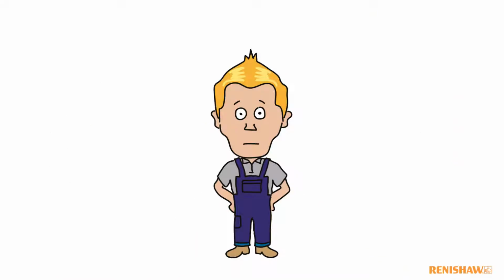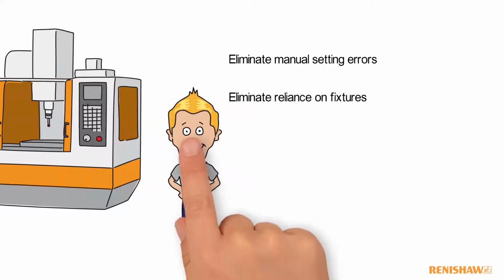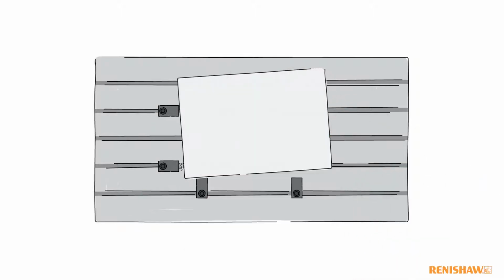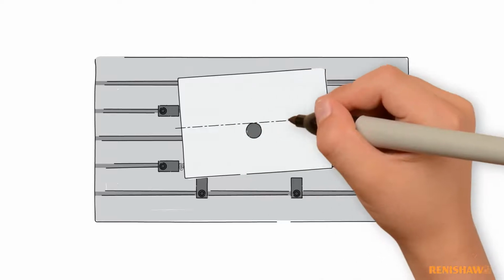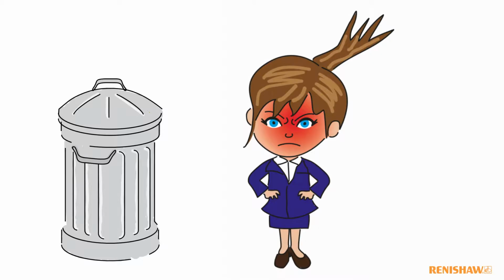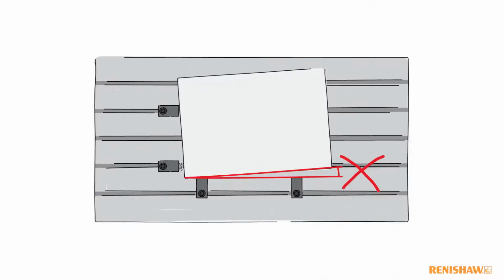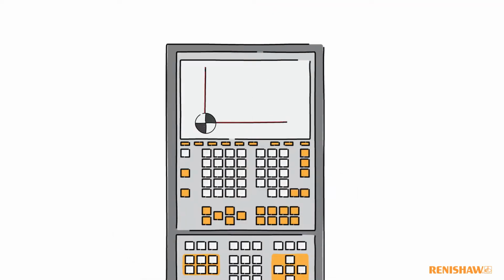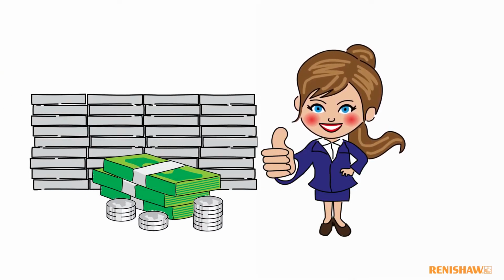ทำไมต้องใช้หัวโพรบวัดชิ้นงาน บน CNC? ตอนที่ 1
ปัจจุบัน ผู้ใช้งานเครื่อง CNC บางรายมักพบกับปัญหาการ set ชิ้นงาน ตำแหน่งการทำงานคลาดเคลื่อนทำให้สูญเสียความแม่นยำ  ทำให้เสียทั้งงาน และเวลา
หัวโพรบแบบสัมผัสจะช่วยลดเวลาการติดตั้ง เพิ่มอายุการใช้งานของทูลได้ และทำให้ความแม่นยำของมิติชิ้นงานถูกต้องมากยิ่งขึ้น  ประหยัดเวลา โดยไม่สูญเสียความแม่นยำ เพียงเปิดใช้งานหัวโพรบด้วยสัญญาณวิทยุในขณะที่ยังอยู่ในแมกกาซีน และใช้งานคลื่นอินฟราเรดเมื่อทำการวัดชิ้นงาน

หัวโพรบได้กับเครื่องจักรหลายประเภท ทุกขนาด จะช่วยให้คุณสามารถปรับตั้งแกนหมุนของเครื่องจักร ลดข้อผิดพลาดของค่าตำแหน่งให้น้อยที่สุดด้วยการ Offset ชดเชยรายละเอียดการเคลื่อนไหวของเครื่อง

สอบถามเพิ่มเติม 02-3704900 ออโต้ 10 สาย
แอดไลน์ @ptsc